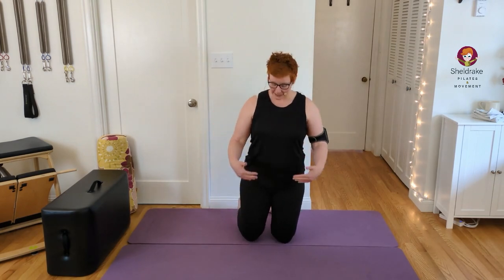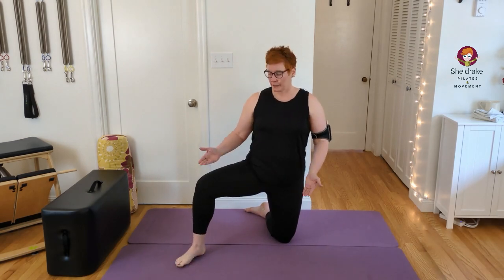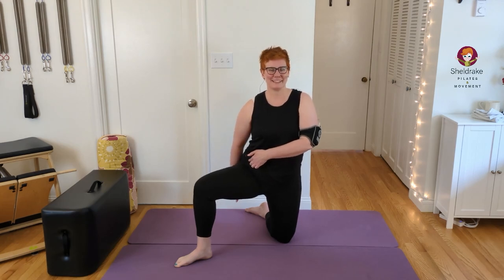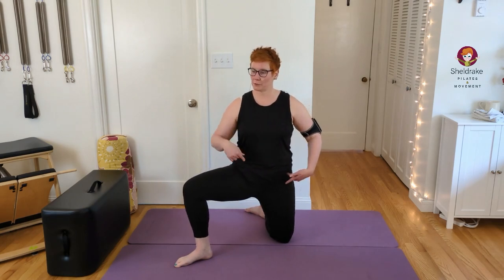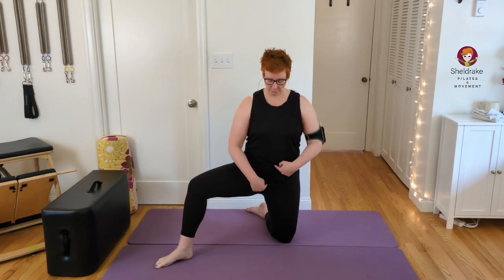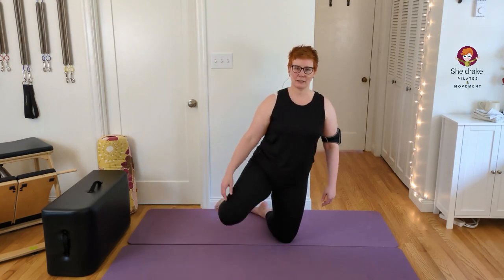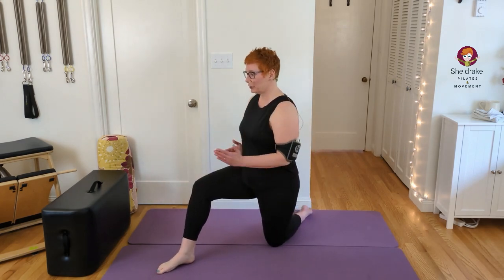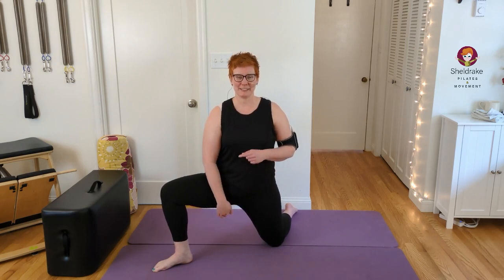Effective Hip Exercises for Hypermobility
Join me in one of my favorite hip exercises tailored specifically for those with hypermobility. Starting from a high kneeling position, I demonstrate a series of controlled movements aimed at strengthening and stabilizing the hips, including shifts and pelvic tilts. The video promises a structured yet flexible approach to support hypermobile joints, with added tips to ensure correct posture and alignment throughout.

00:00 Introduction to Hip Exercises for Hypermobility
00:28 Starting Position: High Kneeling to Captain Morgan
01:26 Hip Bone and Sitting Bone Movements
02:01 Shifting Hips and Lunges
03:00 Pelvic Tilts: Forward and Backward
03:58 Internal Rotation and Hip Shifts
05:35 Advanced Moves: Heel Lifts
06:05 Conclusion and Further Resources

EDS pilates
hypermobile hips